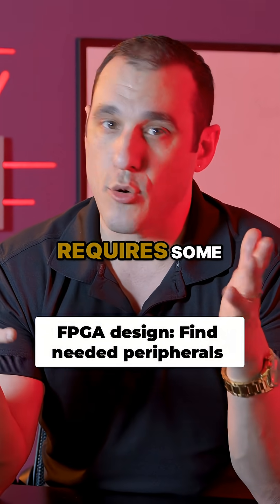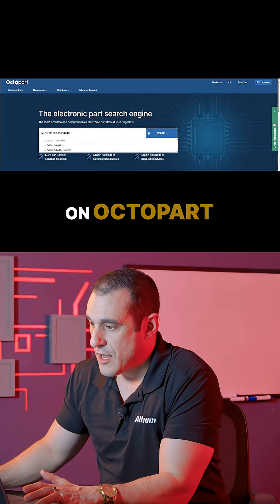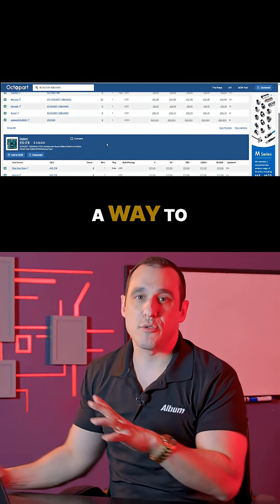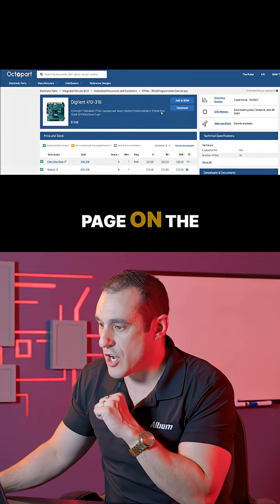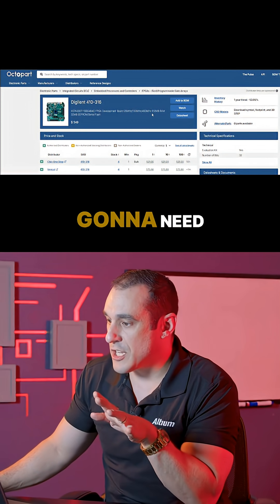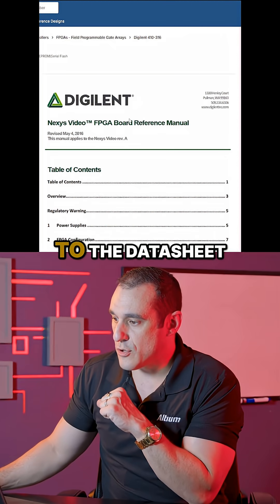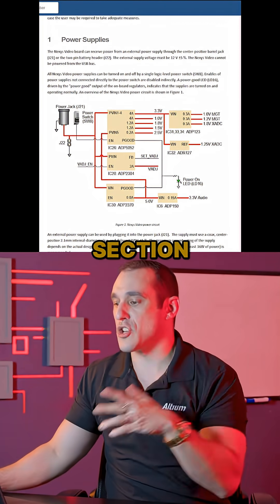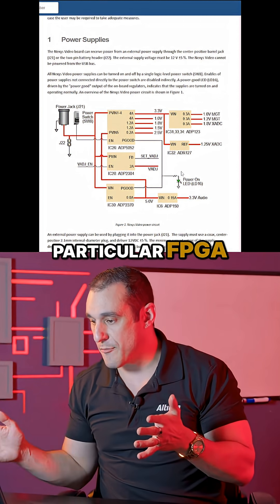FPGA Peripheral Selection: Navigating Datasheets & Resources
Explore FPGA component selection with this short that demystifies the process of finding and evaluating essential peripherals. Learn how to effectively use online resources like Octopart to research and identify critical components for your FPGA projects, from understanding power requirements to selecting necessary RAM and flash memory.